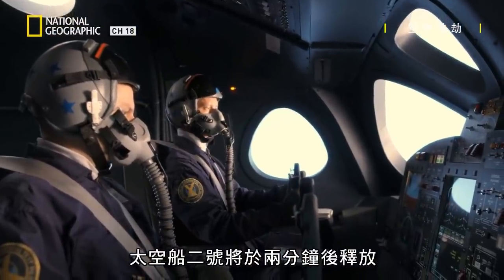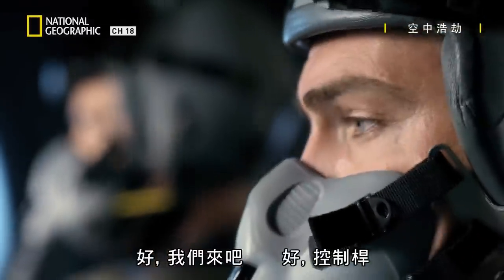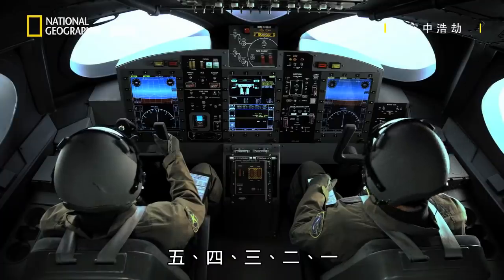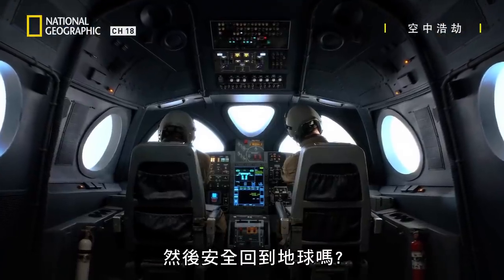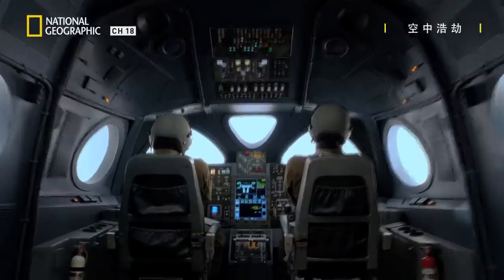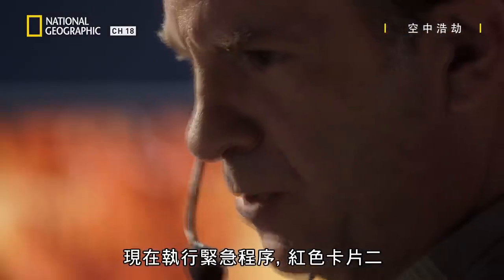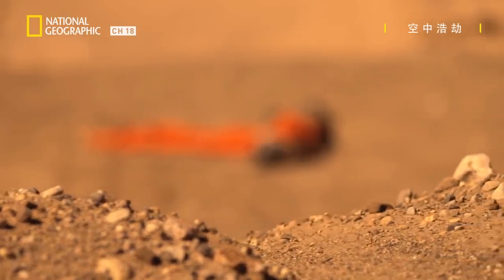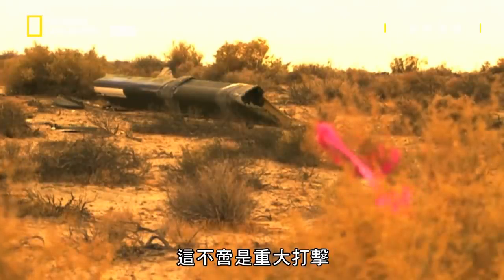飛行員啟動火箭發動機後，飛行器瞬間在高空解體了!! 但這飛行器並沒有緊急逃生系統!?【空中浩劫】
★01月25日  星期六@ 23:00  有線頻道第18台 國家地理

|空中浩劫17: 維珍銀河太空船2號
Air Crash Investigation 17: Ep.6: Deadly Mission
維珍銀河的試飛員在加州莫哈維沙漠，測試一架專為次軌道太空飛行而設計的飛行器，結果飛行器不幸在高空解體。商業太空飛行的未來懸於一線，調查員必須查清楚哪裡出了差錯。